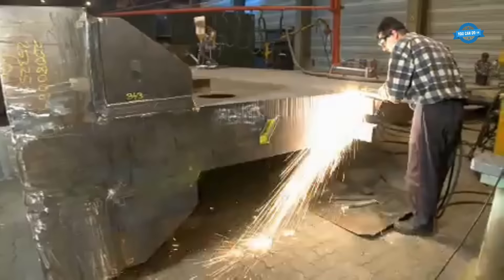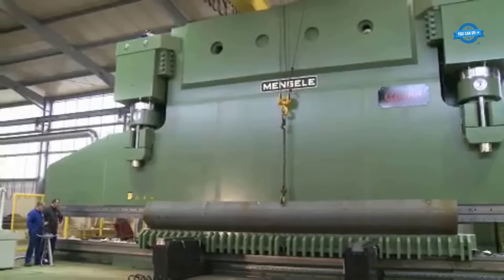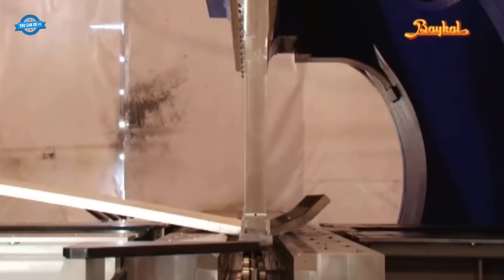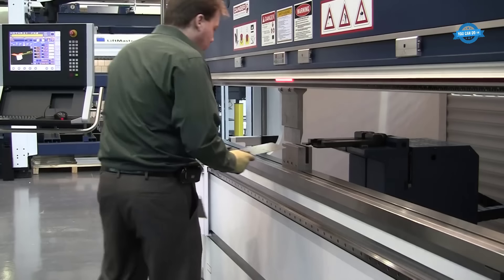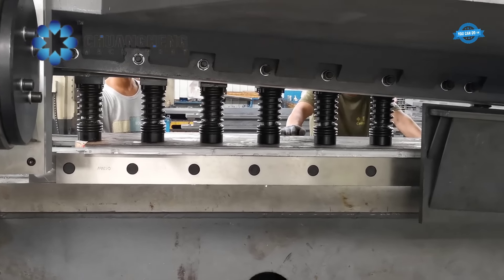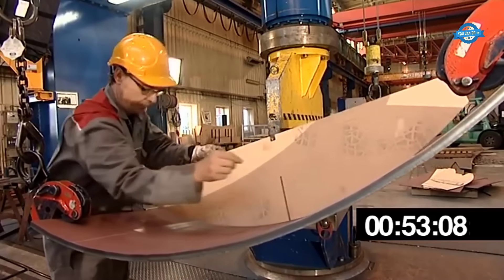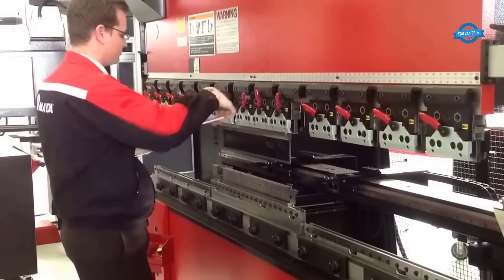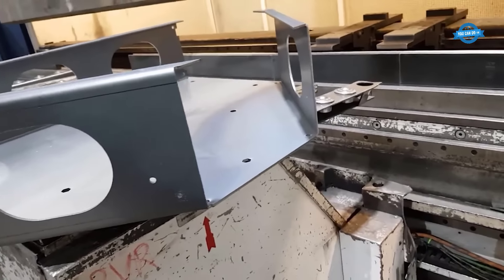The World's Largest Press Brake Production Process. How Press Work In Heavy Industrial Production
0:17. The production of a 16-meter-long press brake
4:25. The assembly process of 6000 ton press brake
7:33. The press brakes at Klostermann
9:52. The Trumpf TruBend 5000 Press Brake
12:32. The ChuangHeng hydraulic guillotine shear
14:53. Production Process of a Bulbous Panel on a Nieland Press
21:06. The Amada Hydraulic Press Brake
23:31. Stamping car panel with deep drawing press
24:29. The Largest Single Span Press Brake